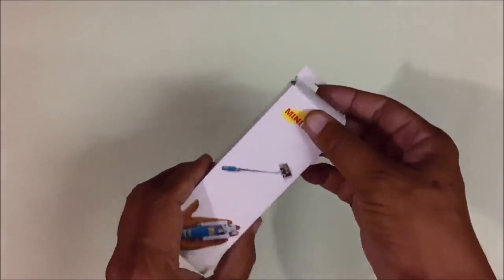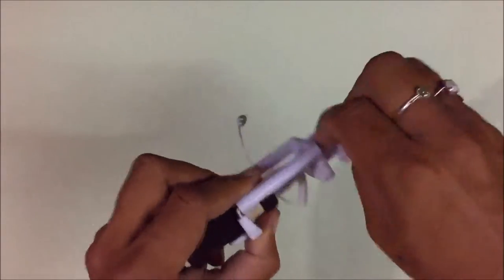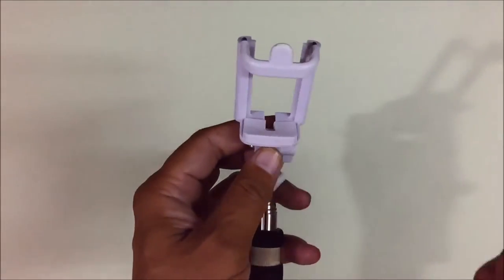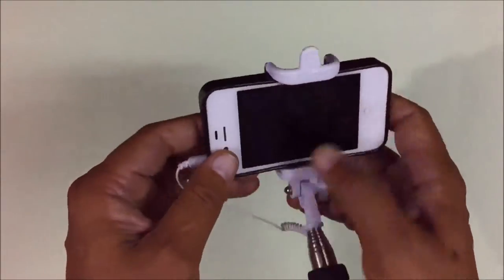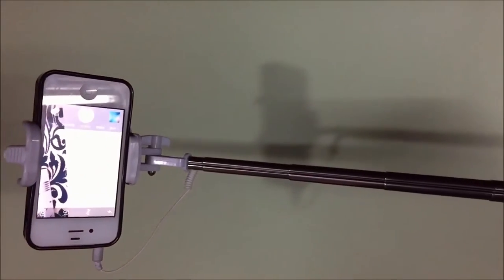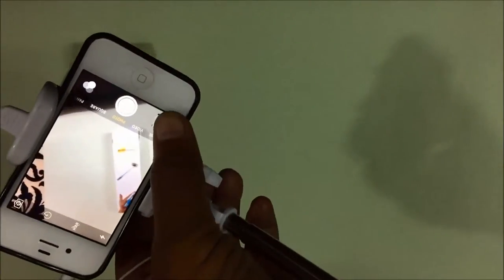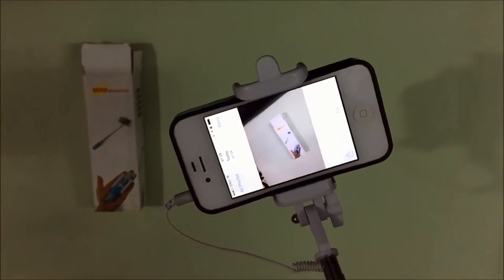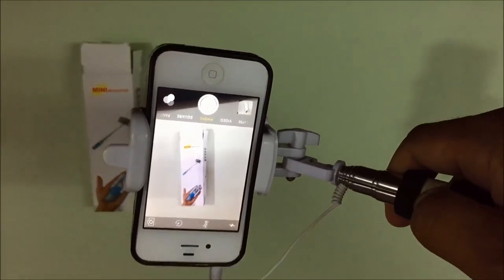How to use mini Selfie Stick Review - YouTube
How to use mini Selfie Stick Review - YouTube: Now a days selfie is very popular in the world. There are many type of selfie sticks available in market Selfie stick with Bluetooth, Selfie stick with built in button, small Selfie stick, big Selfie stick and mini Selfie stick with built in button which is best and handy for self photography so this video shows you how to use easily this selfie stick with button.